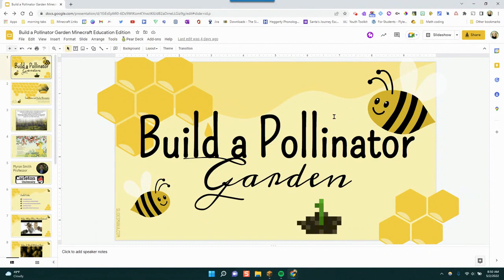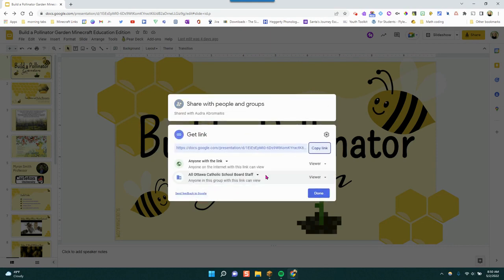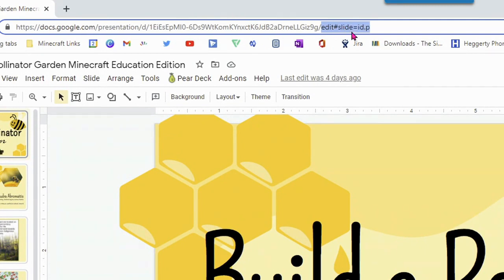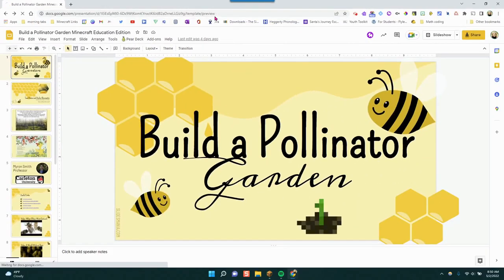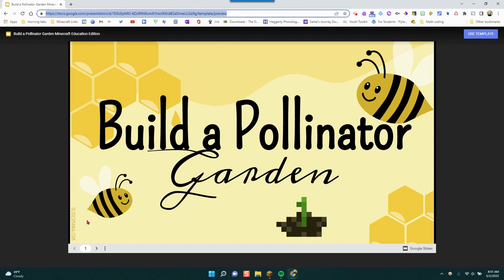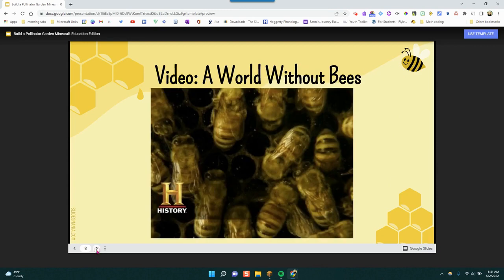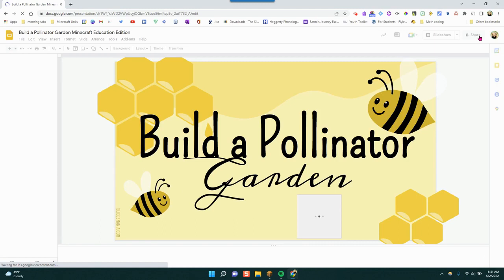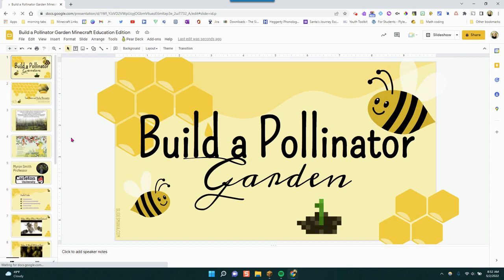Share Slides as Template Preview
ocsbHowTo share a slide deck as a template preview